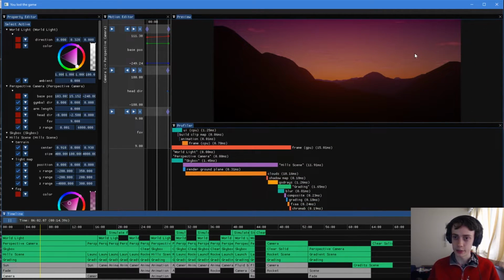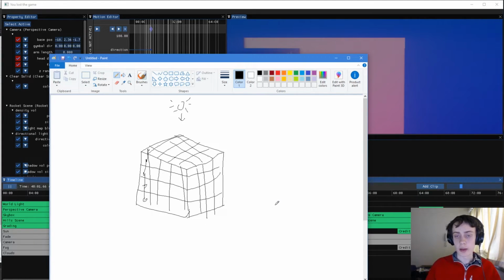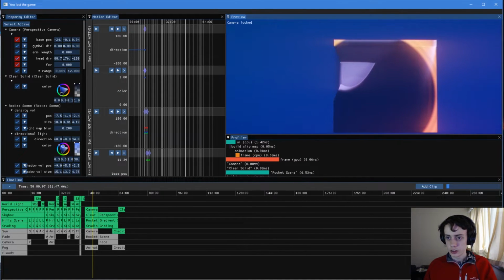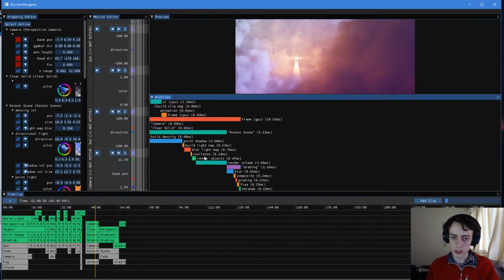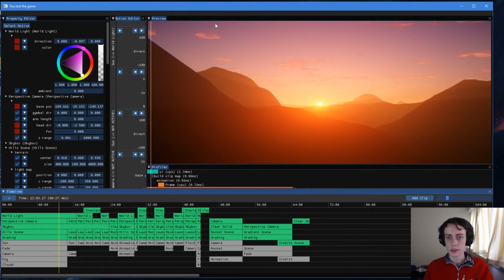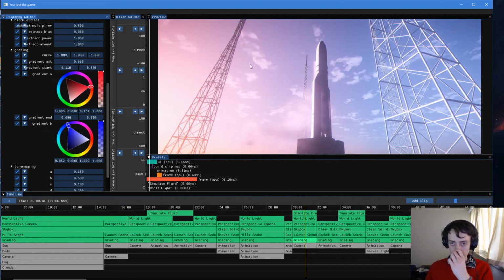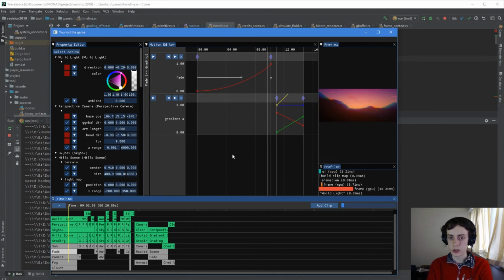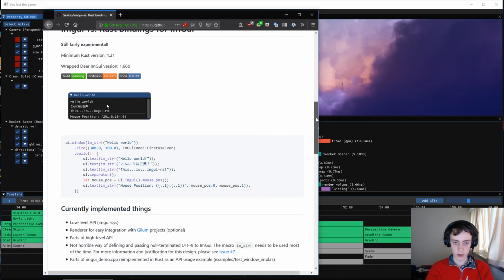Atlas 64k Graphics Breakdown - Demoscene Stream (2019/05/01)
This is a recording of a stream looking at the graphics and tooling behind our 64k intro presented at Revision 2019, Atlas.

You can find a YT recording of the demo, downloads, and comments

If you want to know when I'm streaming next, I'll usually announce it on my Twitter